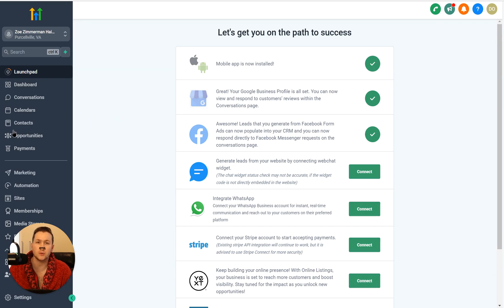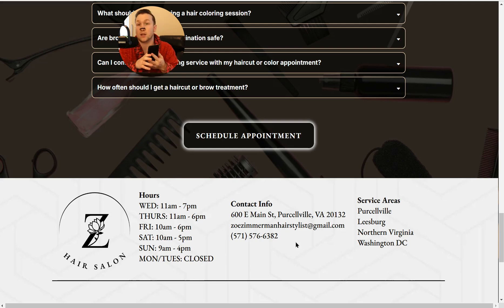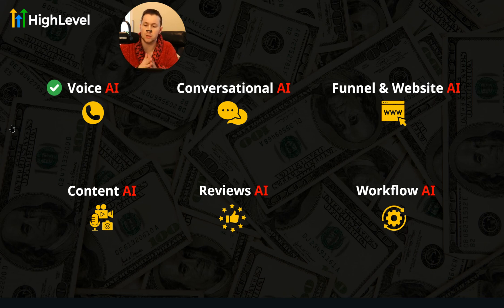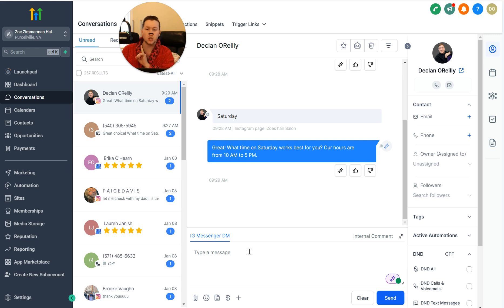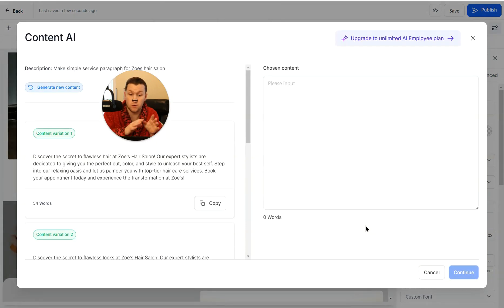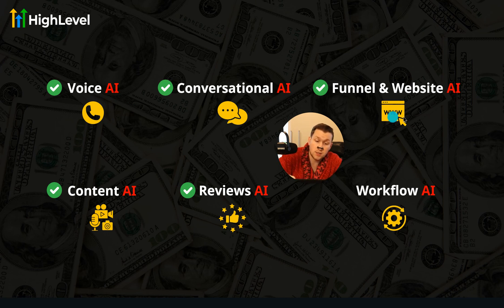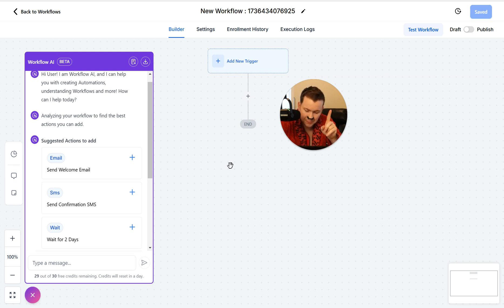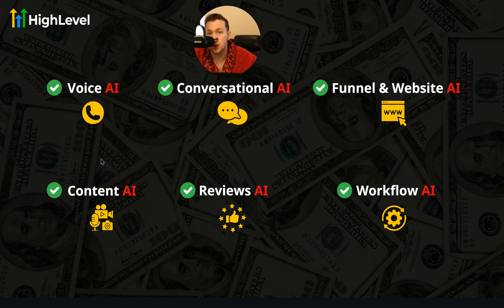Gohighlevel AIs | Learn the full Power of GHLS Artificial Intelligence